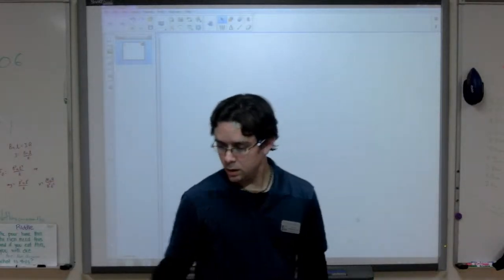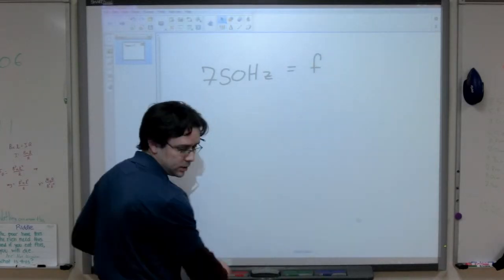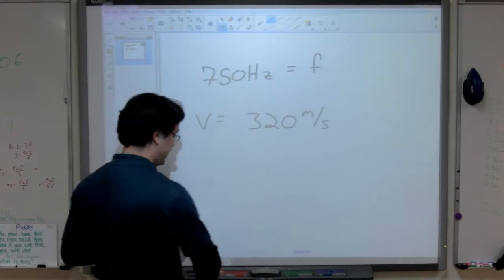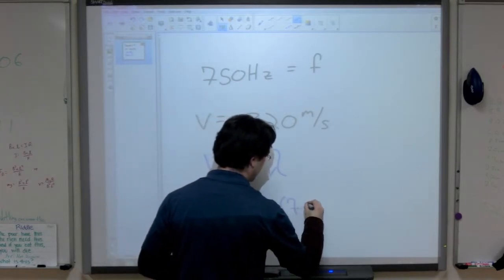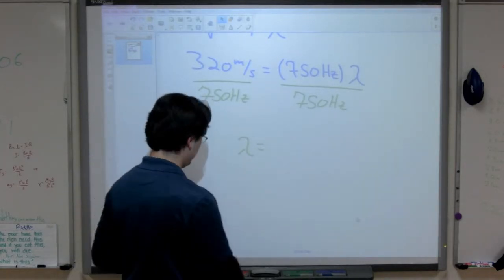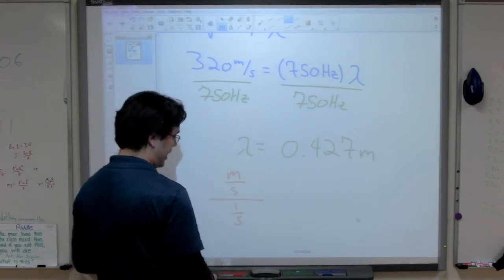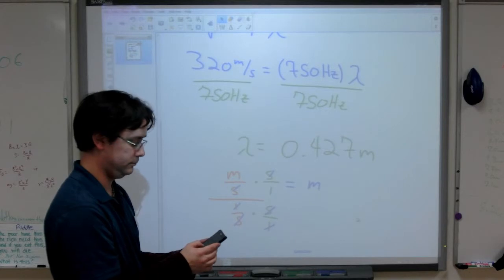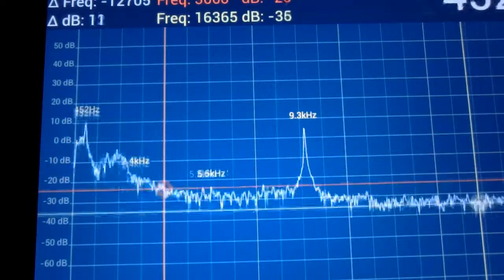Wave Mechanics AP 1 001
Here is a simple video with wave speed, wavelength, and frequency.